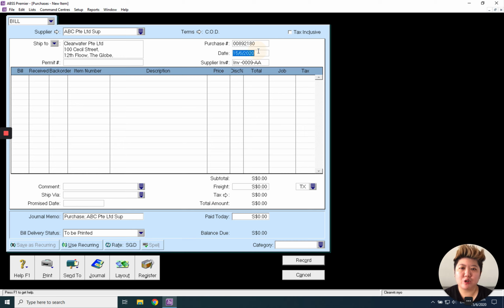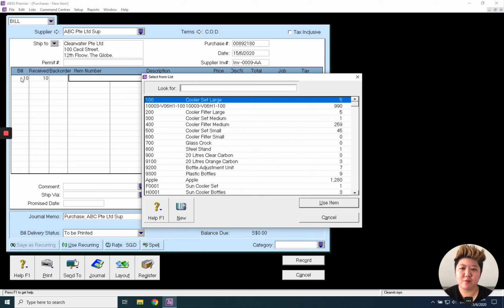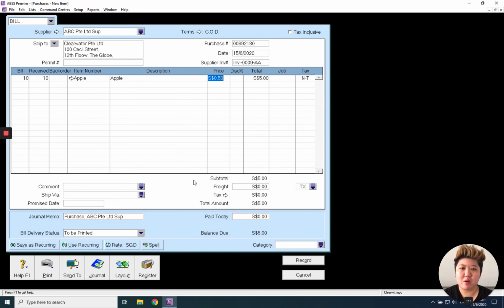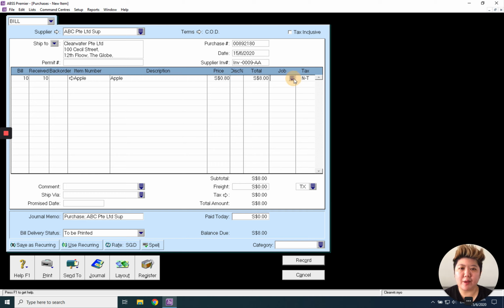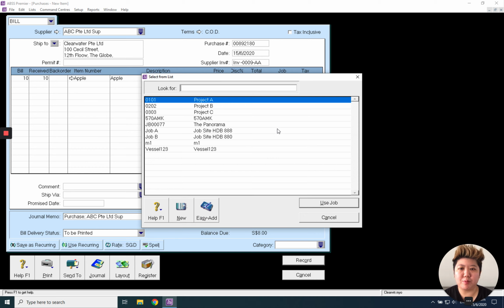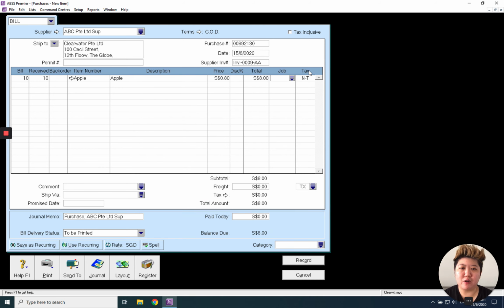P02 How to enter supplier bill in MYOB/ABSS Accounting Software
Wondering how to enter a supplier invoice? After this video tutorial, you will master it !